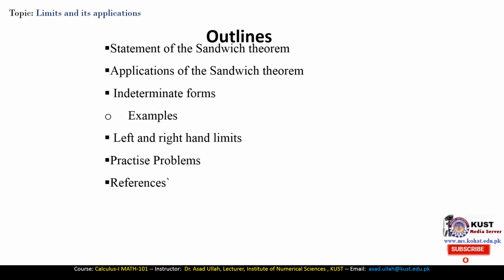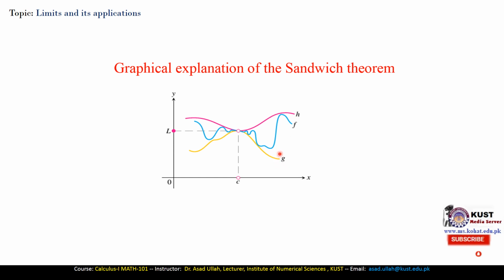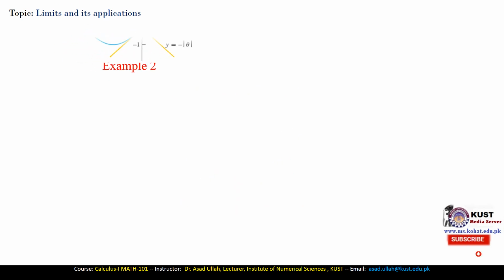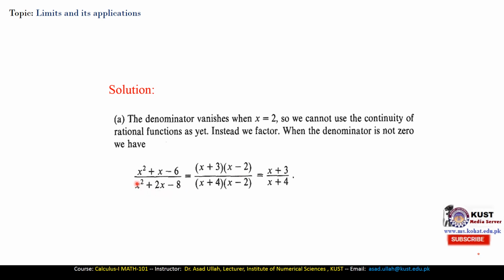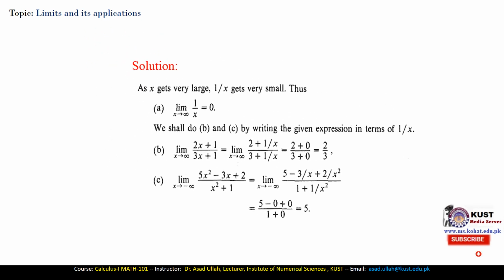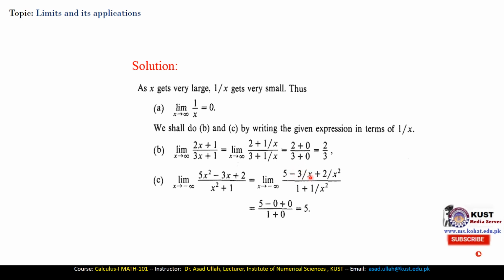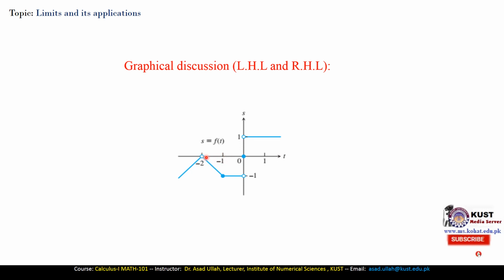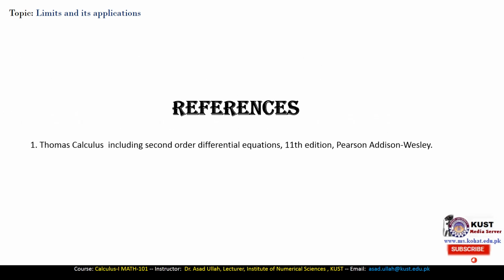Limits and its applications || MATH-101 || Lecture 09 || by Dr.Asad ullah